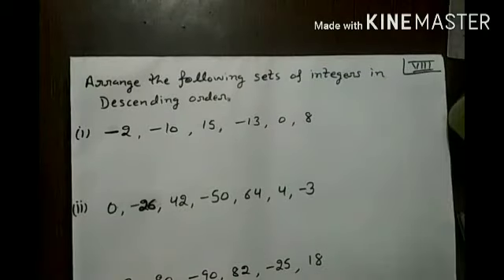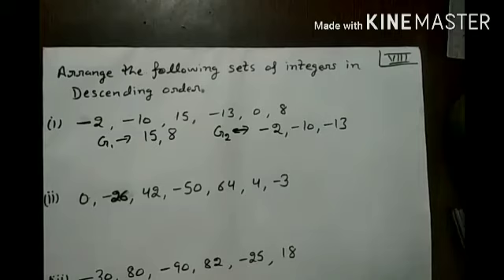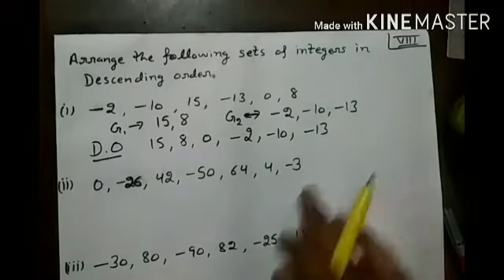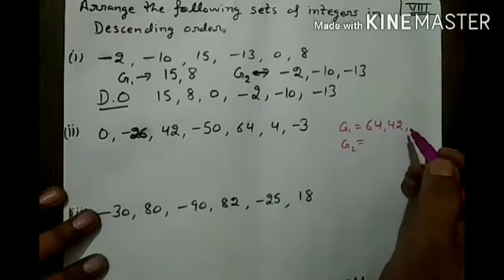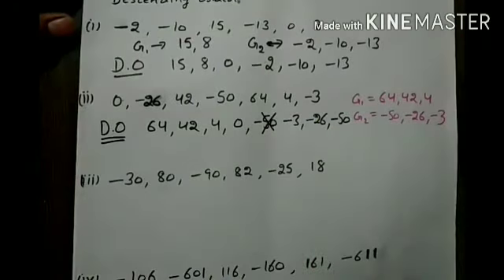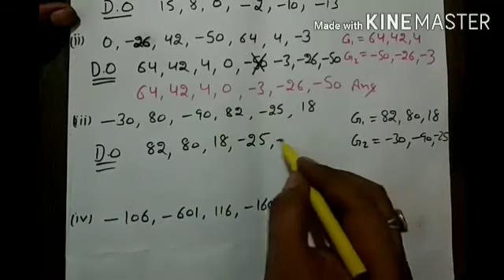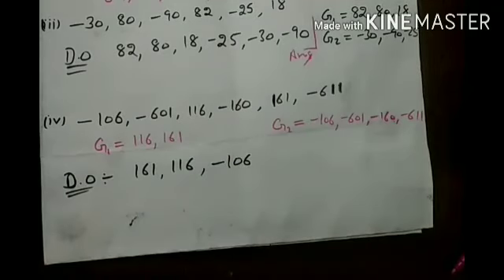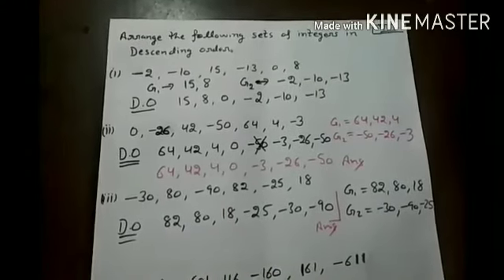Negative Numbers and Integers part-10- *6*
Descending order of integers